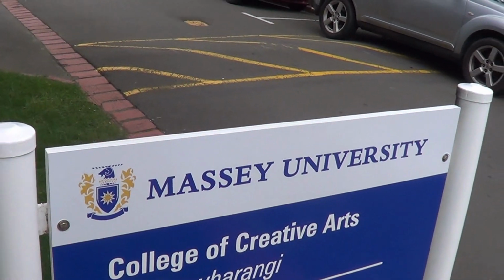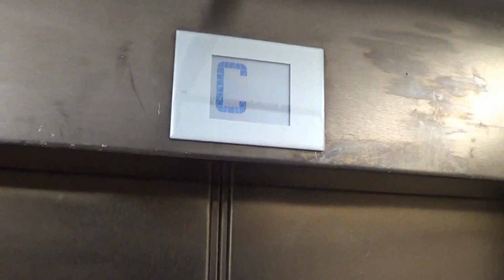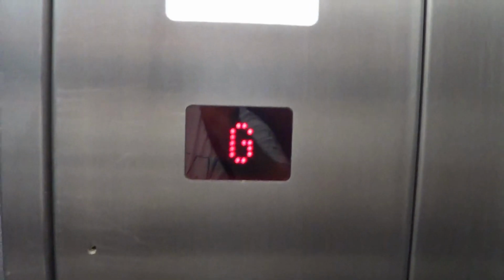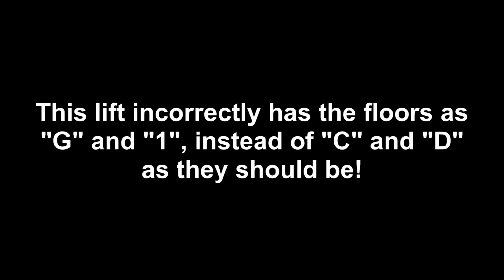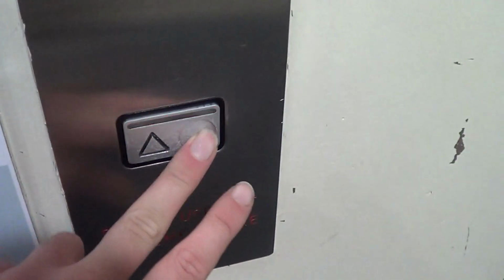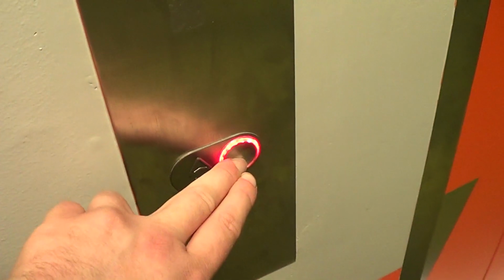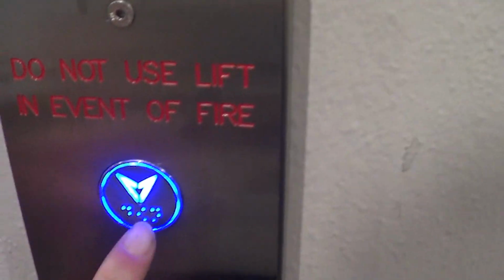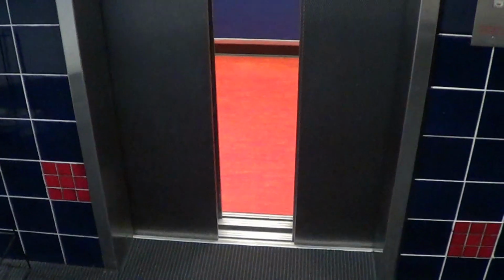LIFT TOUR | Massey University (Wellington Campus)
In this LIFT TOUR I ditch my own University (Victoria) to go lift filming at Massey! We've got so much to see, Schindler's of all ages, OTIS Gen 2's and an old Express!